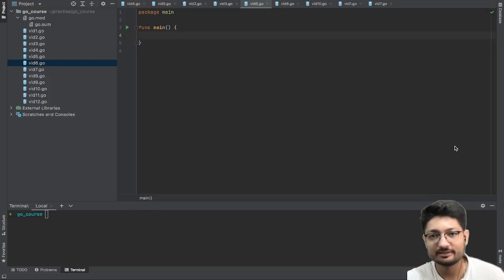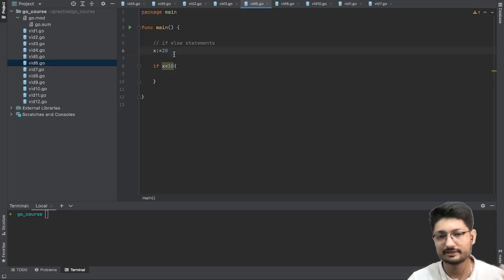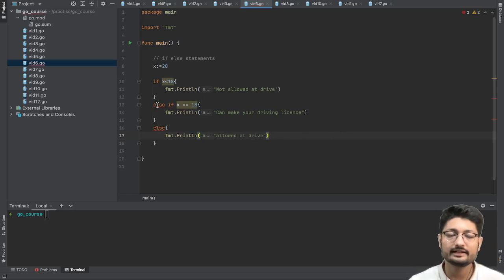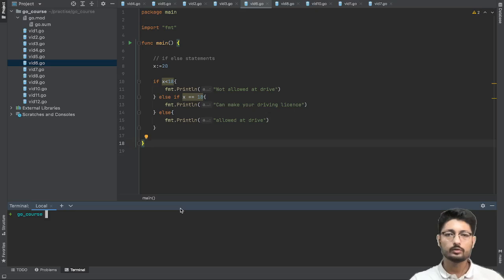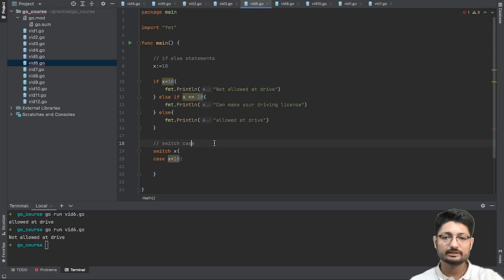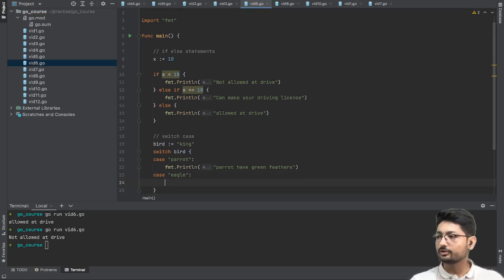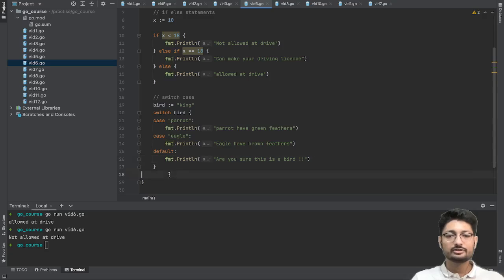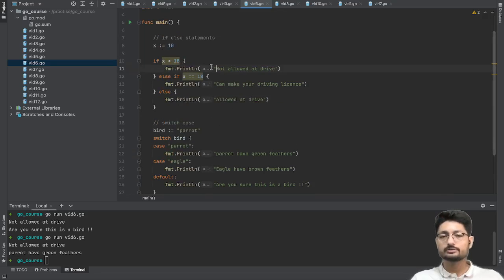If else & Switch Case in Golang | GOLANG BEGINNER COURSE